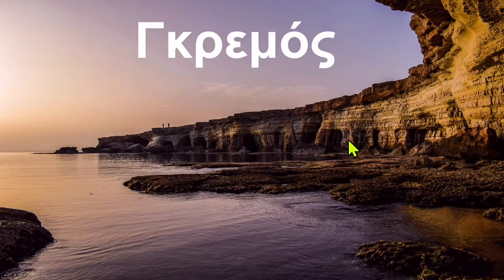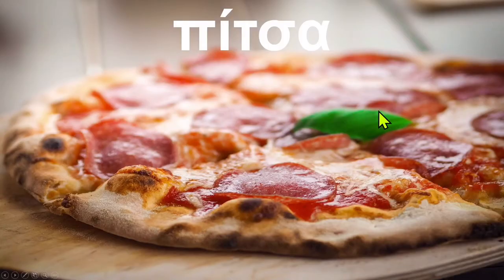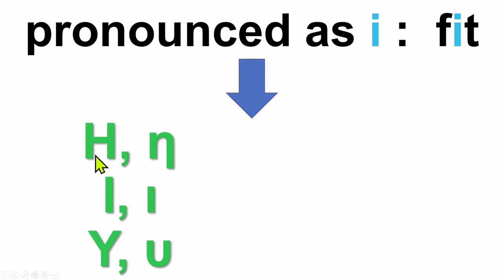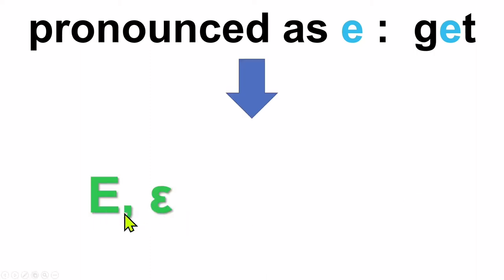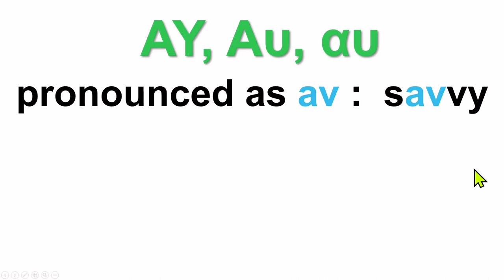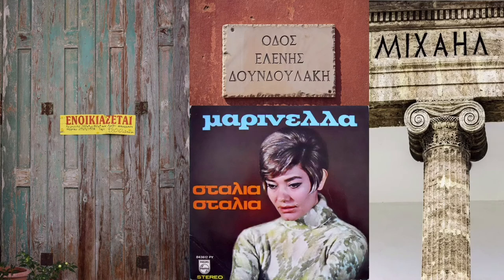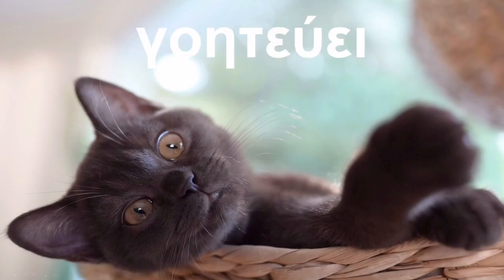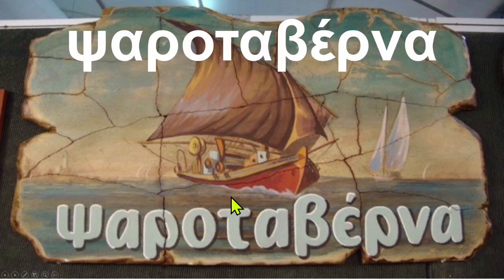How to read and pronounce Greek properly in ONE day | Part 4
In this video we show you how to read and pronounce Greek in one day. A very quick and easy method to read Greek, with useful tips to pronounce Greek correctly. It does not require any prior knowledge of Greek at all!!

If you're not Greek, the very thought of pronouncing a Greek word properly seems impossible, let alone learning how to speak Greek without knowing how to begin. The Greek alphabet is very unique and the richness of the Greek language and grammar makes the task of learning Greek difficult even for Greeks themselves.

But fear no more!! In this four-part series, we are showing you how to read and pronounce Greek properly in 24 hours! That's right! It may sound crazy, but it is a method that has been tried and tested numerous times before.

By the end of the series you will be able to look at any Greek word, Greek sentence or an entire page written in Greek and you will be able to read and pronounce each word properly. Not only that, but you will be able to say something in English and write its English pronunciation in Greek!

So grab a pen and paper, sit comfortably and press 'play'. Welcome to your first day of Greek lessons!

Photo of man serving dried nuts: Photo by Anastase Maragos on Unsplash
Photo of woman by the Parthenon: Photo by Arthur Yeti on Unsplash
Photo of Ancient Greek soldiers: Photo by Jaime Spaniol on Unsplash
Photo of pomegranates: Photo by Robert Anasch on Unsplash
Photos of fried red mullet and grilled kalamari courtesy of ' To Koutouki Tou Perikli' restaurant

Hello and welcome to the Greekosophy channel. The true, authentic, traditional Greece. We do not promise you perfect and professionally made videos. We are human and we will make mistakes. But we guarantee to always show you the traditional Greece and to offer our honest reviews, feedback and information.

COLLABORATIONS WANTED
We are looking for people interested in collaborations with our channel or Greekosophy in general.

Are you an aspiring videographer? Video editor? Director?Actor? Musician? Do you simply enjoy travelling and visiting new places? Are you a blogger, vlogger, photographer or simply someone passionate about all things Greek?

Maybe you are a producer of great Greek products. Or a Greek restaurant that would like to showcase some traditional Greek dishes. You may even be an events organiser in Greece, or a travel agent or someone who knows that all important grandma who can show us a delicious but forgotten Greek recipe.

We would love to hear from you. As long as it has to do with Greece, please get in tough and let us know a bit about you and your ideas/suggestions.